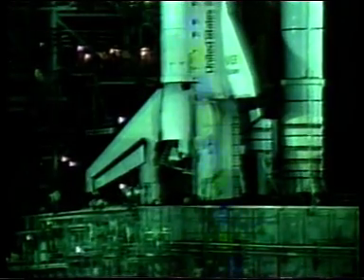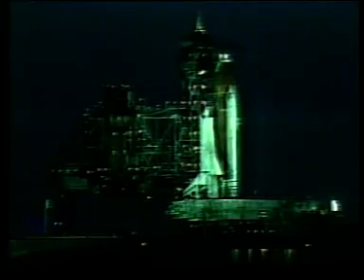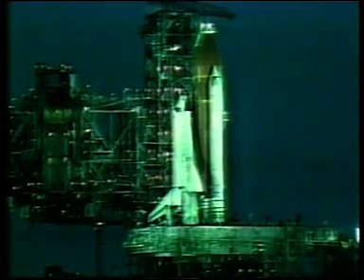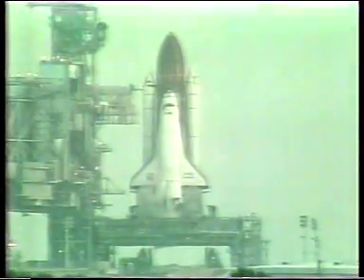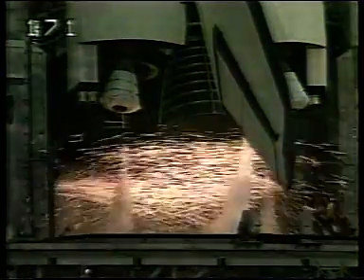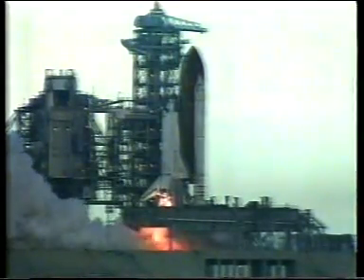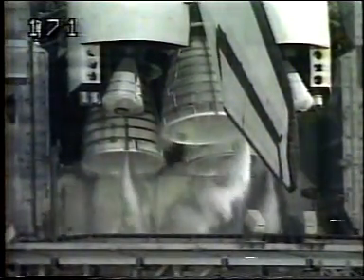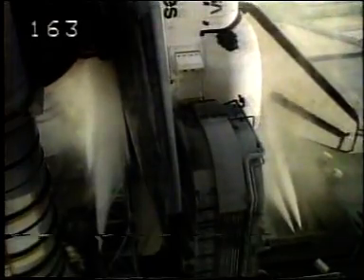ITV News - Discovery Engine Test (1988) BETAMAX